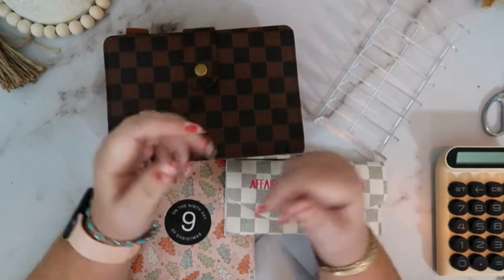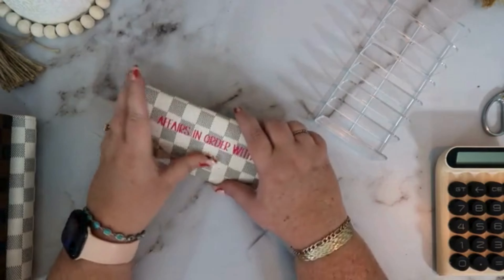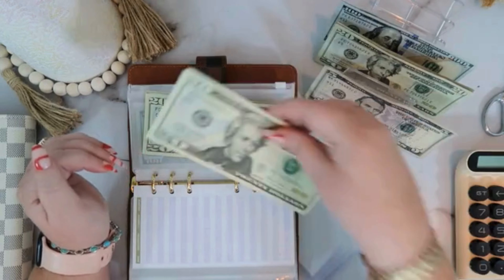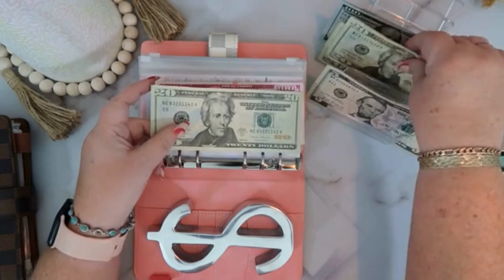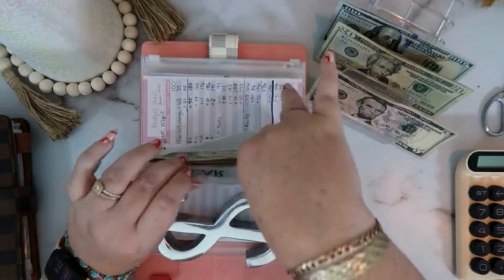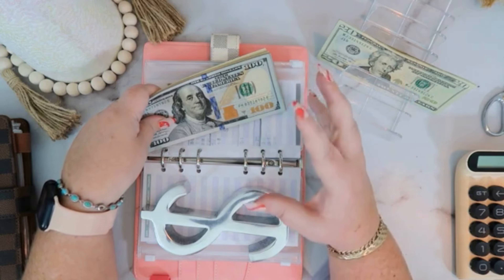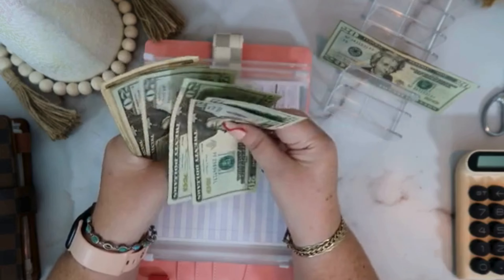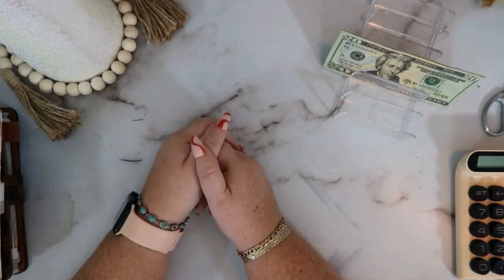CASH STUFFING | 9th DAY OF THE AESTHETIC ADVENT CALENDAR BOX | VLOGMAS INSPIRED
Hey Financial Friends ❤️ Welcome to my channel ❤️  In this video I will be cash stuffing $485 and opening our 9th gift from the 12 Days of Aesthetic AdventCalendar Box from Emily @theaestheticdollar ❤️ Our goal for the remainder of 2023 is to get our credit card balances lowered since we just started the cash stuffing method in the middle of this year! Y'all come on and join me for all the highs and lows of this process! I'm definitely gonna need y'alls wisdom and encouragement!

-Pilot FriXion Clicker Erasable Gel Pens

Affairs in Order with GiGi
Laurens, SC 29360